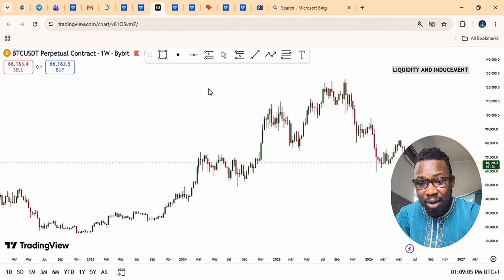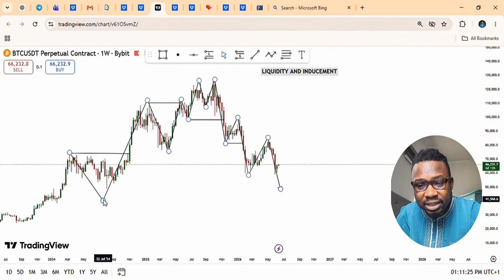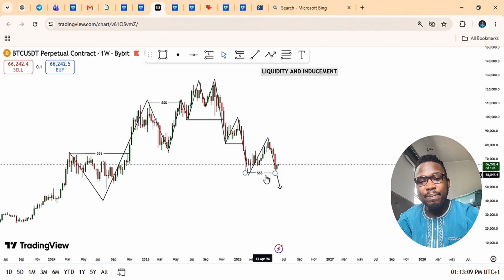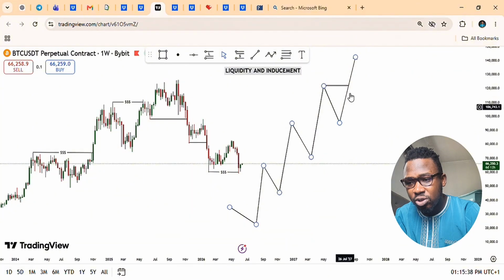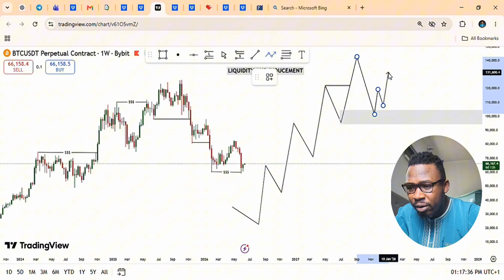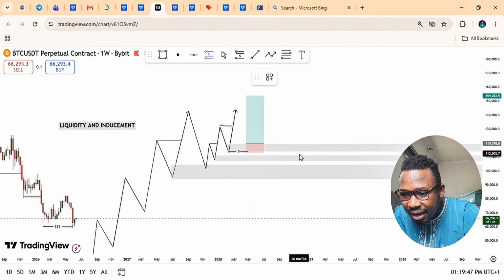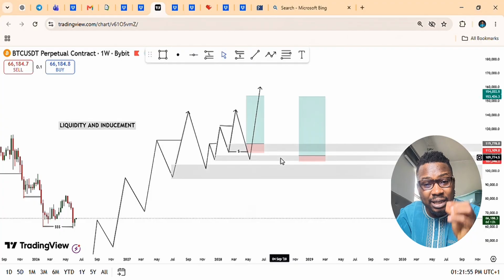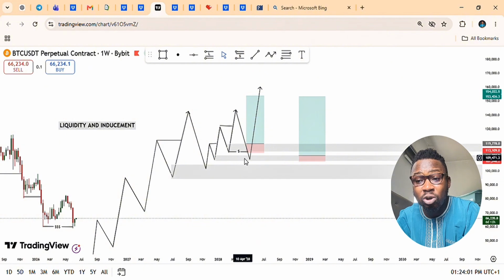The Liquidity Secret Most Traders Never Understand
Have you ever wondered why price seems to target your stop loss before moving in your expected direction?

In this video, you'll learn the real meaning of liquidity and inducement in trading and how professional traders use these concepts to understand market movements. I break down how liquidity forms, where it is usually located, why inducement is created, and how Smart Money uses these areas to attract traders into poor positions before making the actual move.

Inside this lesson, you'll discover:

• What liquidity really is • Buy-side and sell-side liquidity explained • What inducement means in trading • How to identify inducement on the chart • Why retail traders get trapped • How liquidity influences market direction • Real chart examples and explanations

If you're serious about improving your market understanding and avoiding common trading mistakes, this lesson will help you see the market from a completely different perspective.